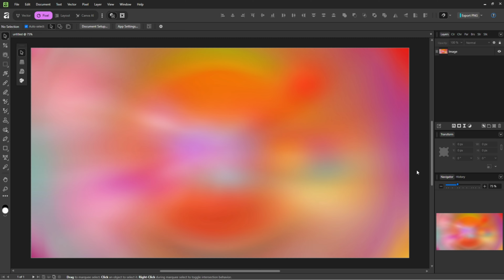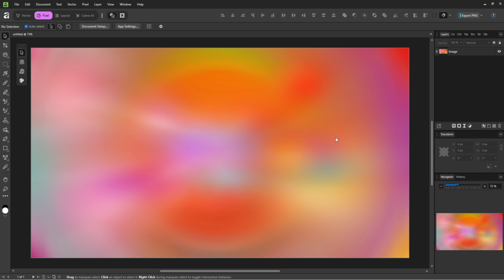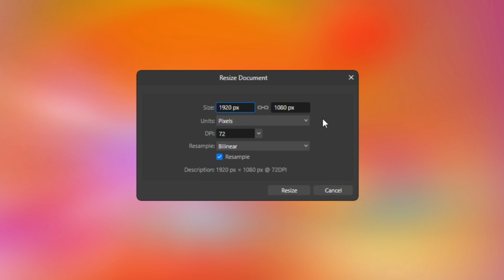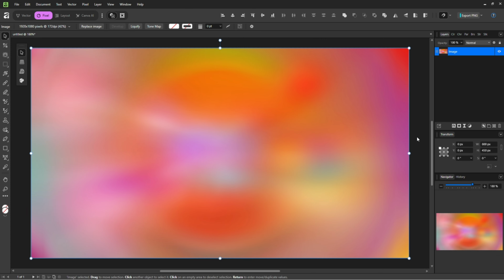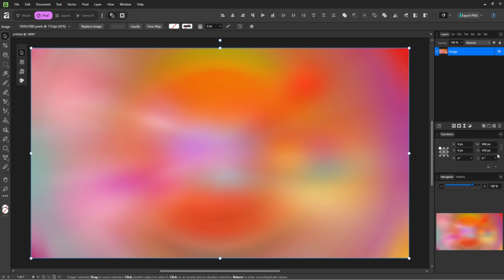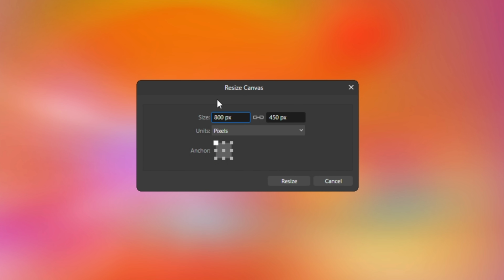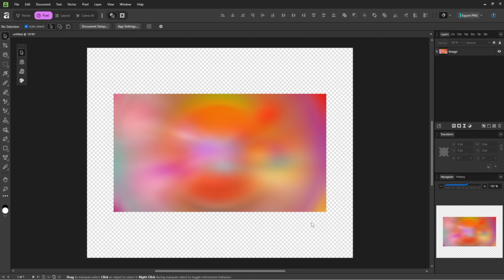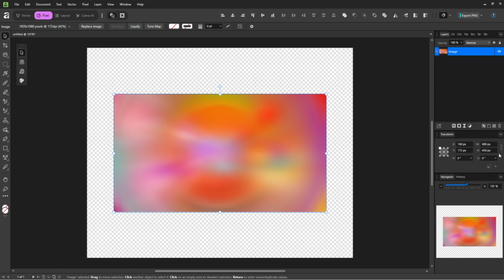How to Resize a Layout in Affinity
In this video, I'll walk you through resizing a layout in Affinity. First, how to resize everything at once — the canvas and all the objects on it — and second, how to resize just the canvas while keeping your objects exactly the same size.